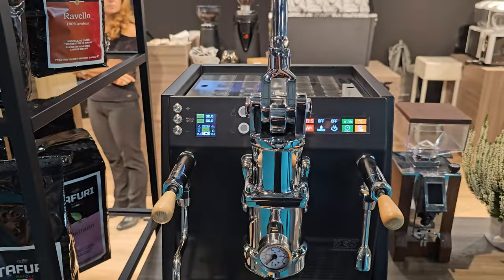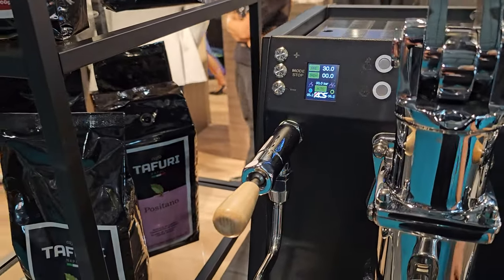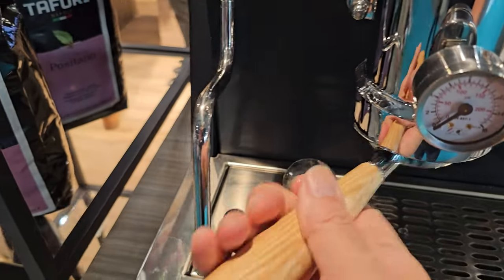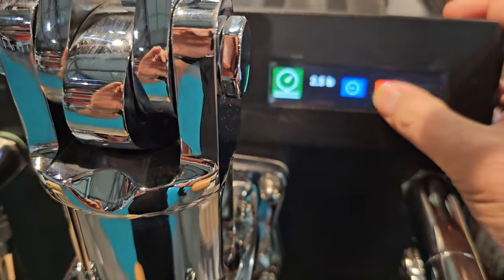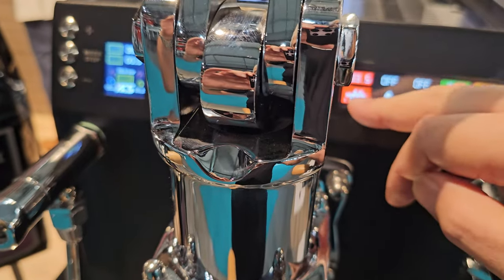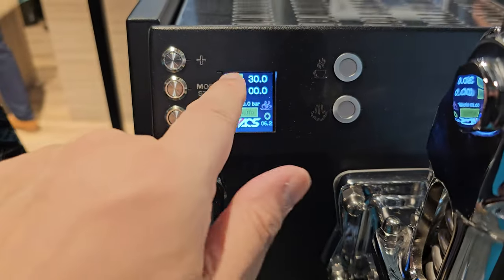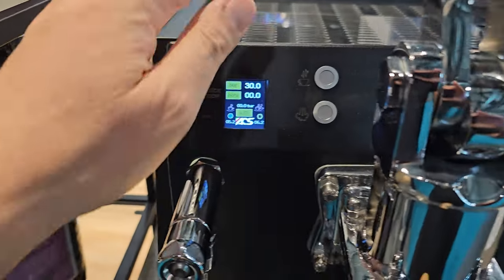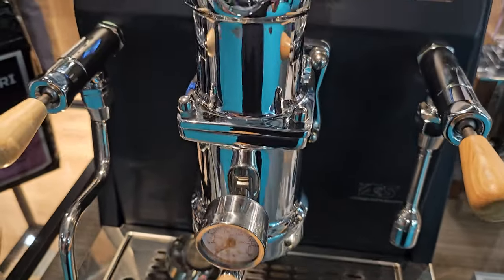ACS New Evo Leva (Host Milan 2023)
This is the latest incarnation of the ACS Evo lever (twin boiler lever with cartridge heated group), and it will soon be ready for production. This one here has a rotary pump, very quiet. It also has the Vostok pressure and time automatic release system venting through the back of the group.  I'm not sure when it's going to be available, but it will be very soon.

This machine has the lever safety system installed as well.